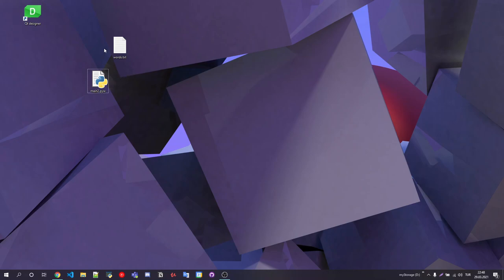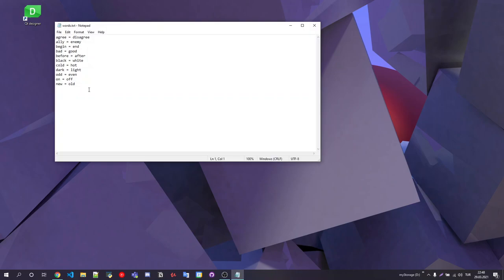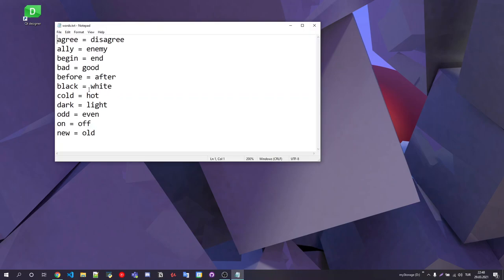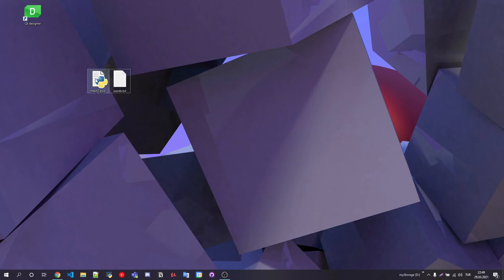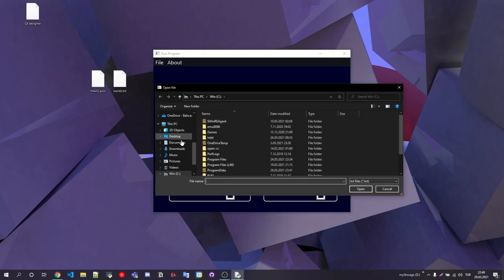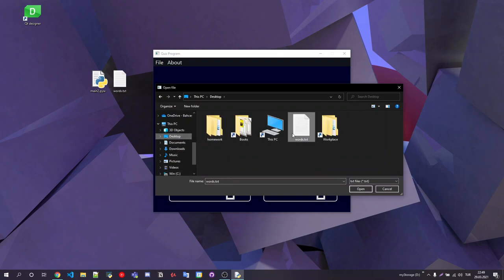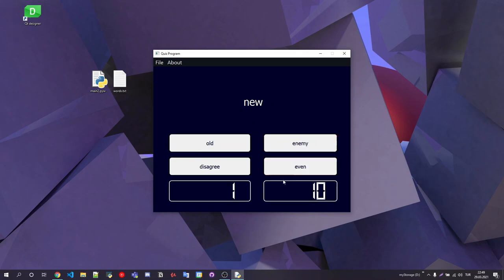A Quiz Program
A quiz program made with PyQt5.